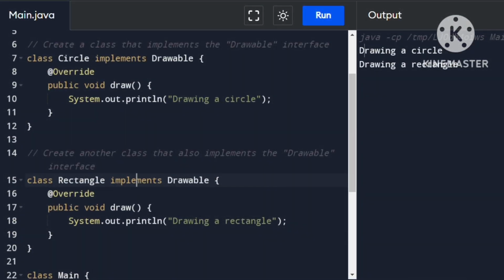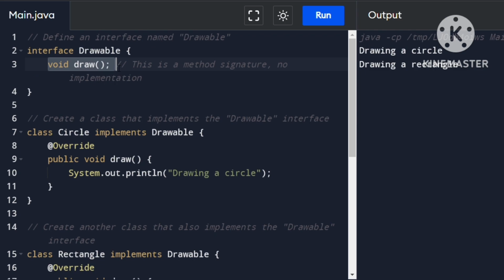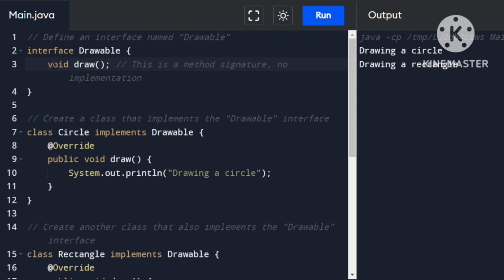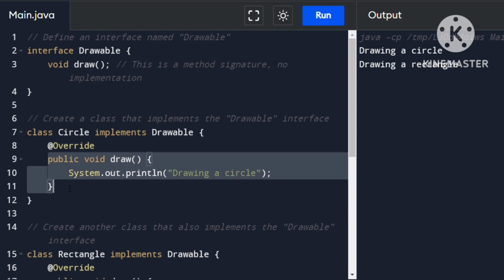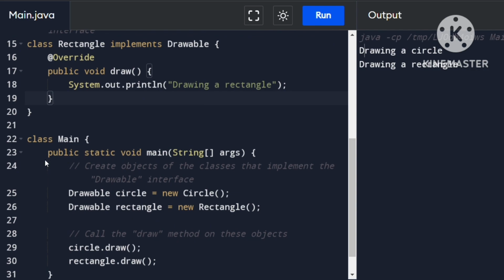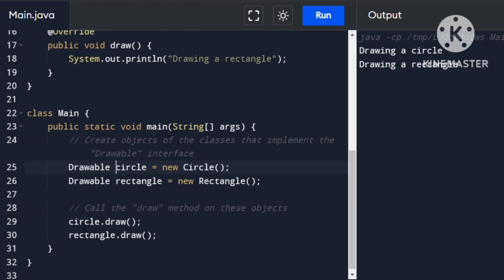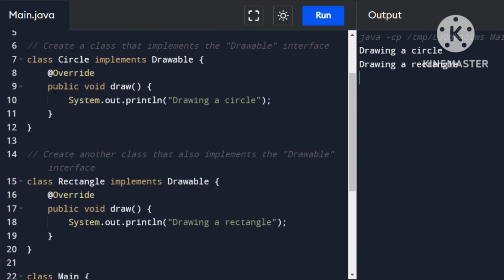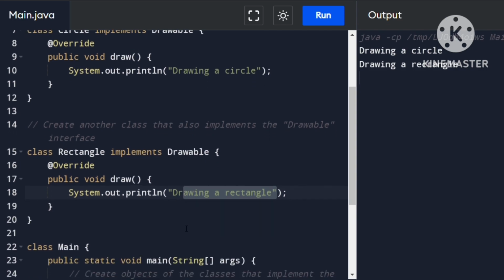Java Interface Explained Simply ll Java tutorial ll Part 33..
In this YouTube video, we dive into the world of Java Interfaces. Join us as we introduce the concept, explain their significance, and guide you through creating and implementing interfaces in your Java projects. Whether you're a beginner or an experienced developer, this video will help you master Java Interfaces for more robust and organized code. Watch now to level up your programming skills!

Topics covered 👇
- What is the difference between an interface and an abstract class?
- How do you define an interface in Java?
- Can you create an object of an interface in Java?
- What is the purpose of using interfaces in Java?
- What happens if the method signatures inside a class that implements an interface do not match?
- Can an interface inherit a class in Java?
- Can a class implement multiple interfaces?